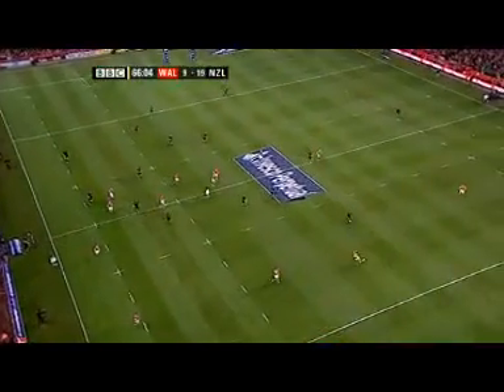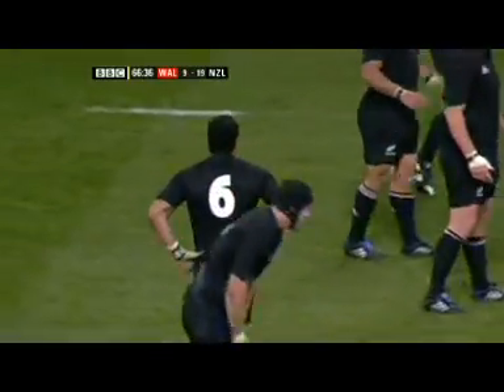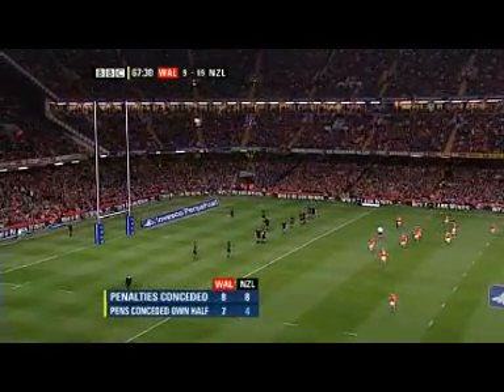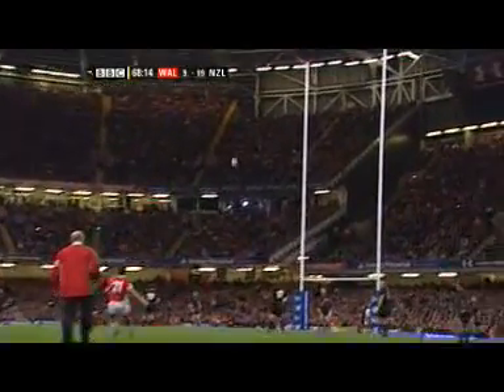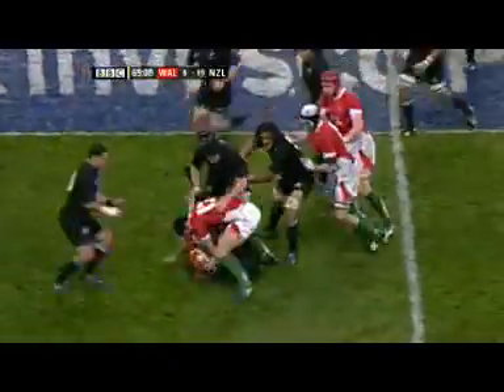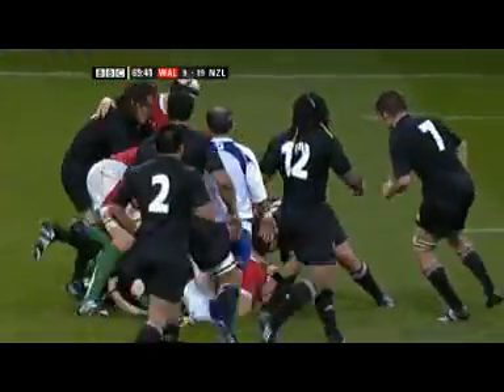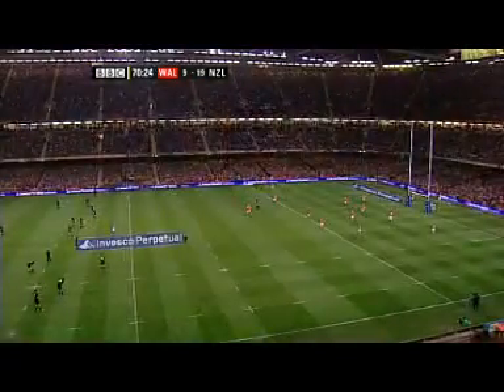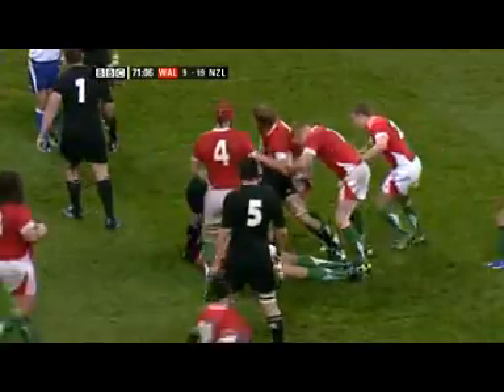All Blacks vs Wales Grand Slam Tour 2008 10of11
Rugby